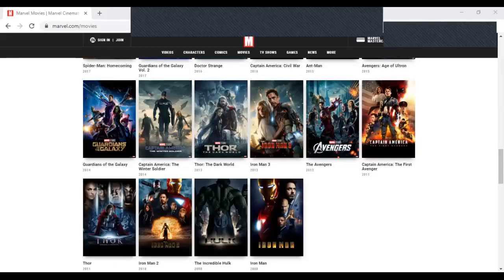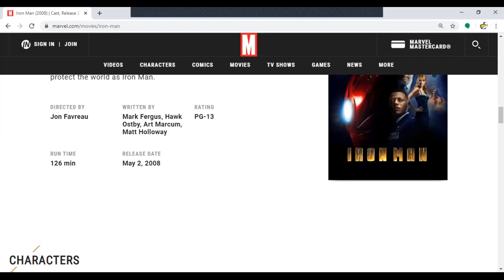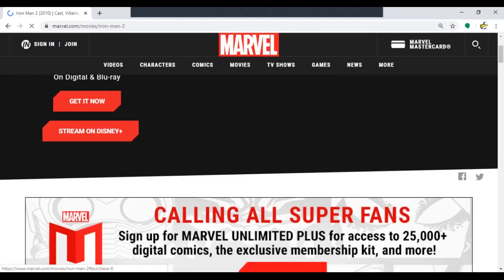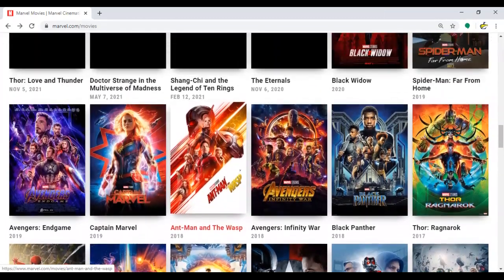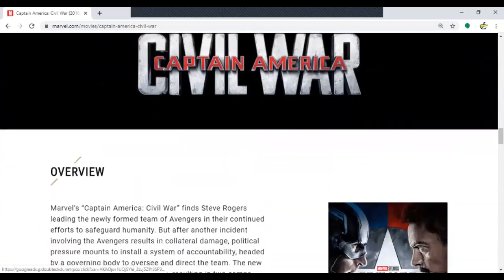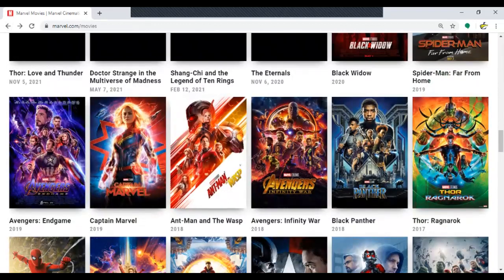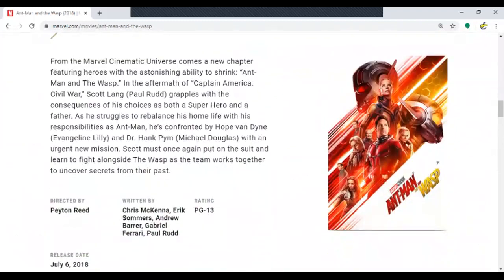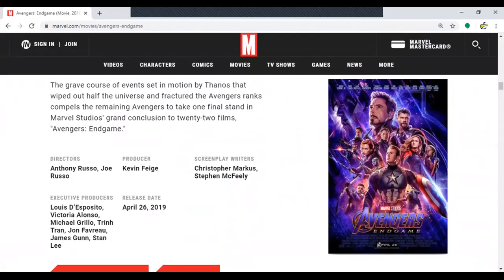Schoolin with Doolen Lesson 5! Comparing Numbers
4.NBT.7 Comparing numbers! Let's look at some data to use in the future and learn how to compare numbers based on their places and values!

Don't forget to do your Mastery Connect!